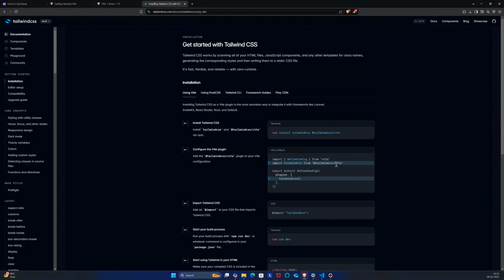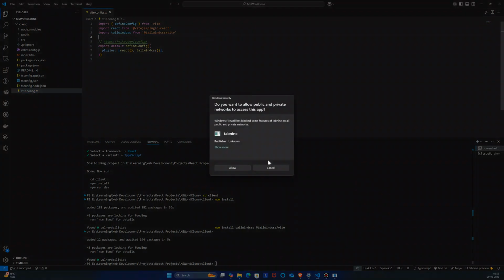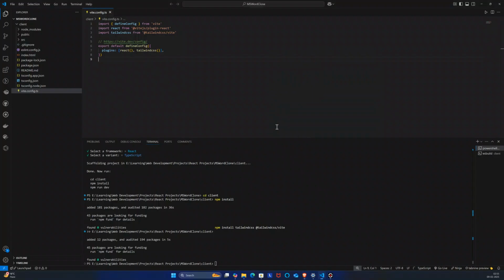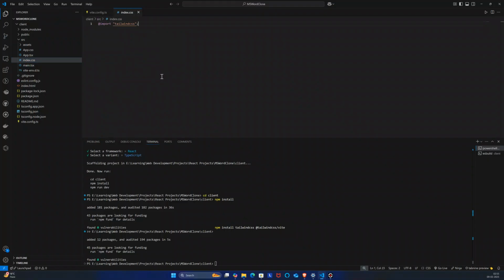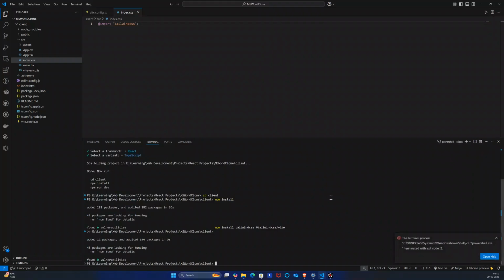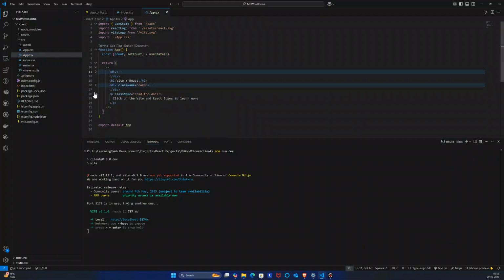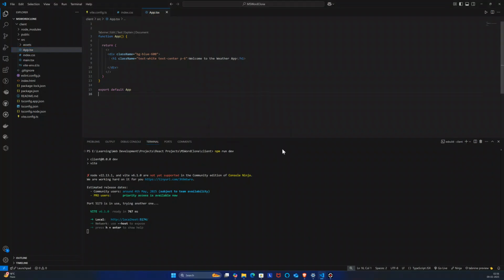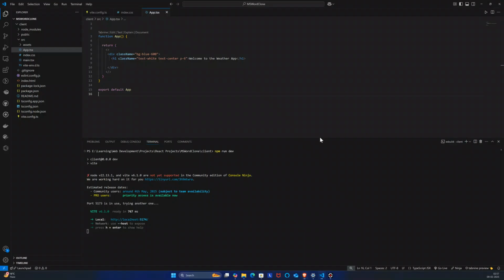Initializing Project #2 - MS Word Clone Reactjs